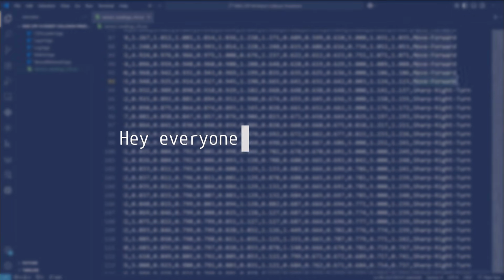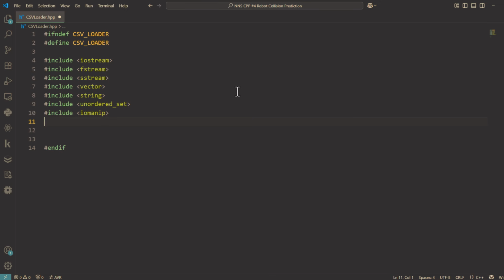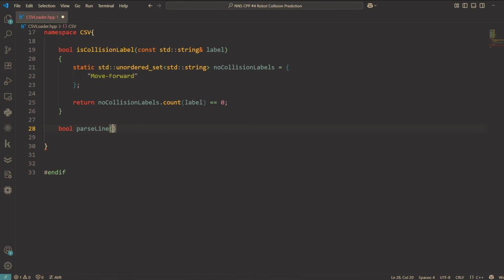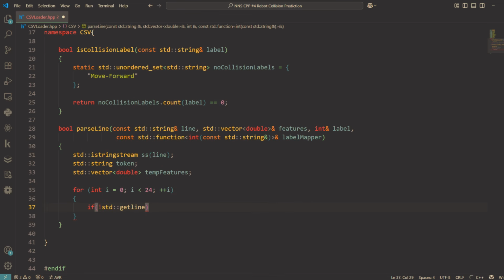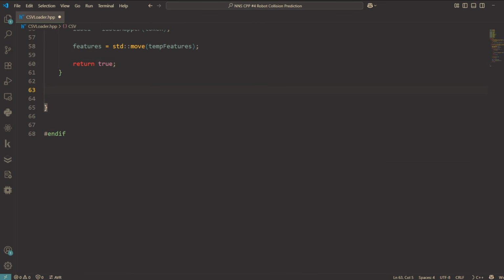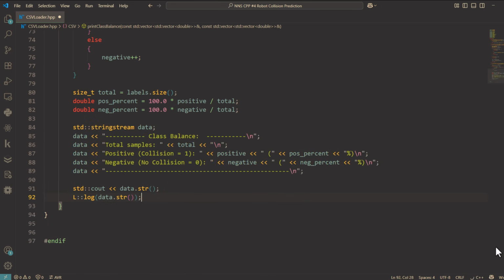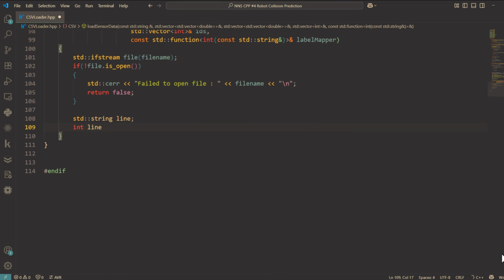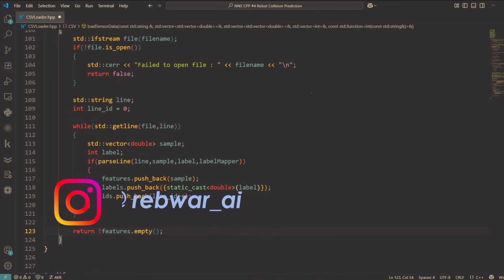Build a Neural Network in C++ From Scratch | Robot Collision Prediction #09 dataset p1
🚀 Episode 09: Handling the Robot Collision Dataset in C++
In this episode, we dive deep into loading and processing a robot collision prediction dataset using C++. We explore how to read a CSV file with 24 sensor readings, map labels for collision detection, and handle class imbalance in real-world data.

By the end of this video, you’ll have a loadSensorData function ready to load your dataset into features, labels, and IDs — perfect for preparing data for a neural network.

💡 Next episode: Splitting data into training and test sets & shuffling for better machine learning performance.